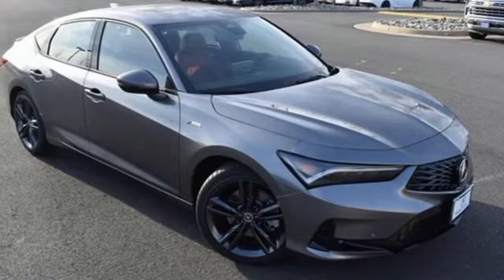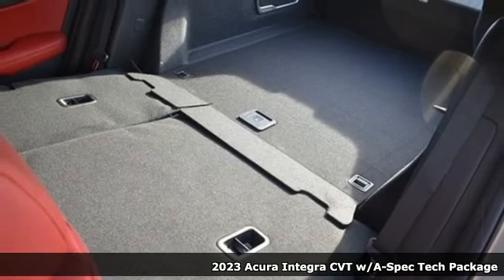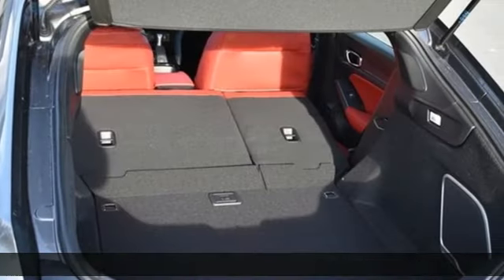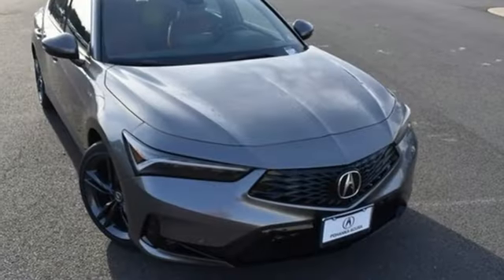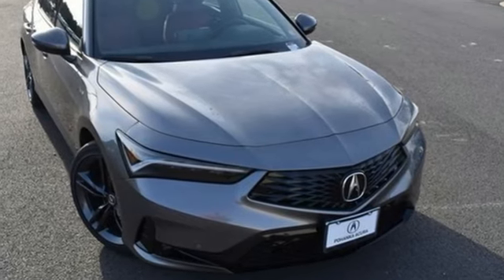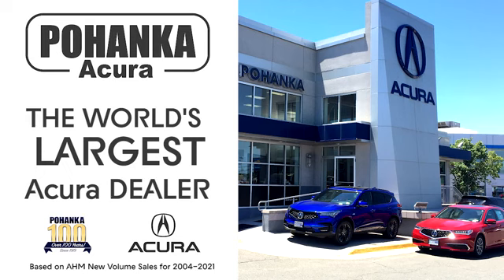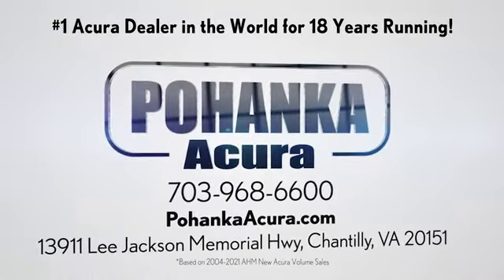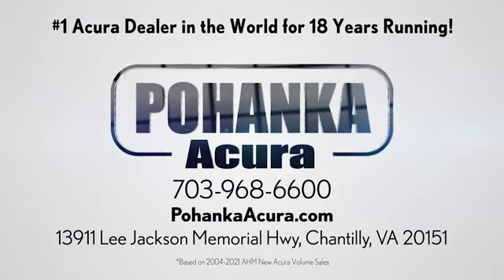New 2023 Acura Integra Falls Church VA Acura Washington-DC, DC PA022463 - SOLD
Year: 2023
Make: Acura
Model: Integra
Trim: A-Spec Tech Package
Engine: 1.5L I4 DOHC 16V
Transmission: CVT
Color: Gray
Interior: Red
Stock #: PA022463
VIN: 19UDE4H64PA022463
Liquid Carbon Metallic with synthetic leather trimmed red sport seats with microsuede front seat inserts, heated front seats, 1.5T power, A-Spec and technology packages, remote start, head up display, power moon roof, satellite radio, and much more. brbrRecent Arrival! 29/36 City/Highway MPGbrbrbrWe make every effort to provide accurate information but please verify options and price with management before purchasing. All vehicles are subject to prior sale. All financing is subject to approved credit. Dealer installed options are additional. Stock photo colors, options and trim levels may vary. Not responsible for typographical errors. Published prices subject to change without notice to correct errors and omissions or in the event of inventory fluctuations. Vehicle offers/prices & internet price quotes valid for 48 hours from initial posting date, subject to change by dealer/manufacturer without notice. Vehicles may be in transit to dealer. Vehicle photos may not match exact vehicle. Please call to confirm availability status. All prices exclude taxes, title, license, and dealer processing fee of $899.00. Government 5-Star Safety Ratings are part of the National Highway Traffic Safety Administration's (NHTSA's) New Car Assessment Program. For additional information on the 5-Star Safety Ratings program, please Based on model year EPA mileage ratings. Use for comparison purposes only. Your mileage will vary depending on driving conditions, how you drive and maintain your vehicle, battery pack age/condition, and other factors. World's Largest Acura Dealer based on 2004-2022 AHM New Acura Volume Sales."

Address:
13911 Lee Jackson Highway